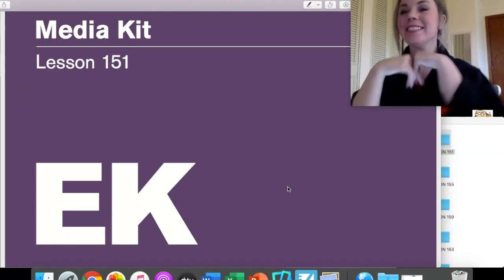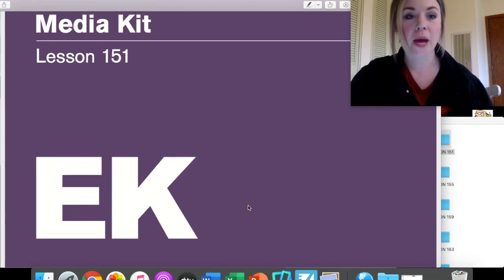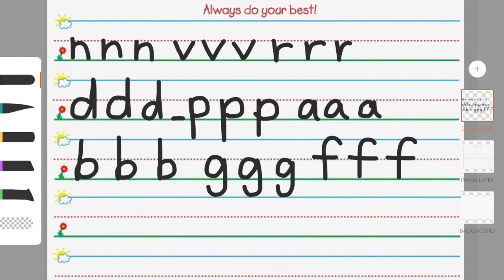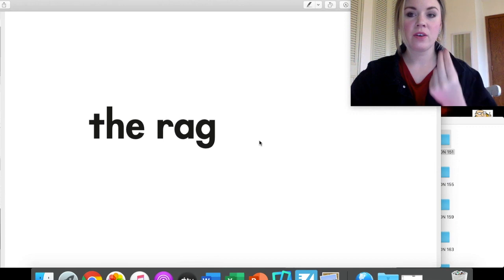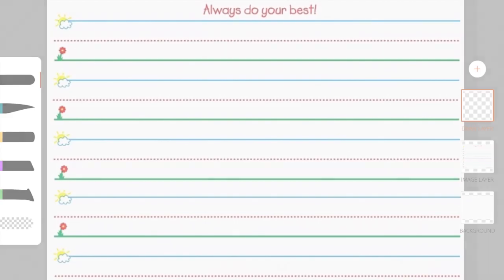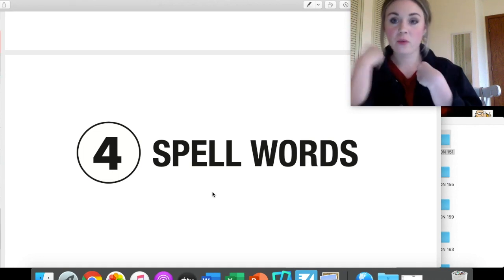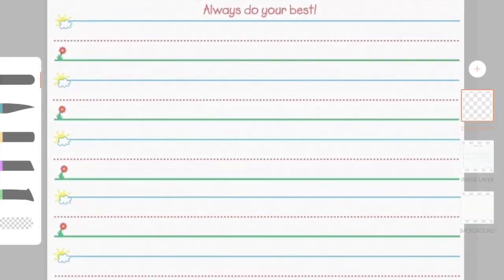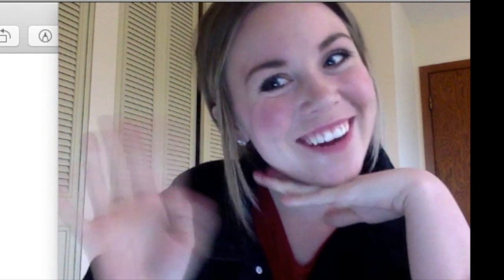Sonday 151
This video is about Sonday 151